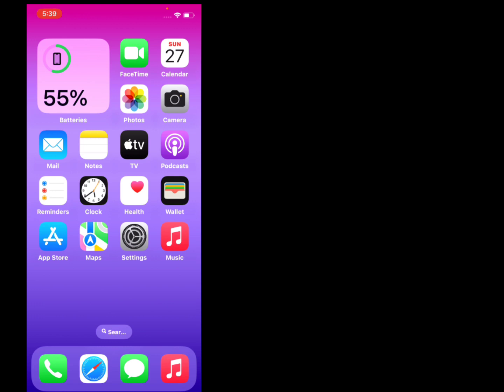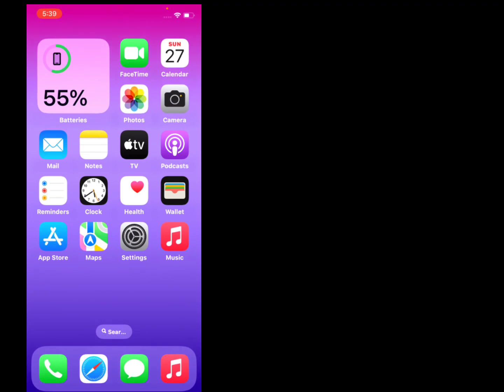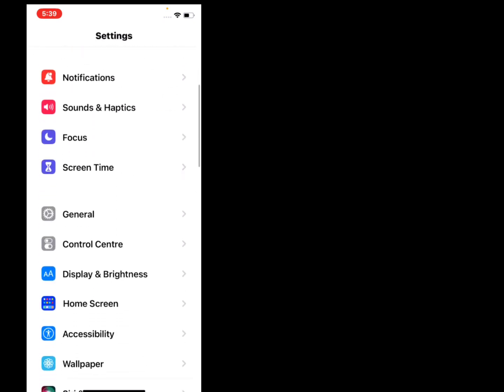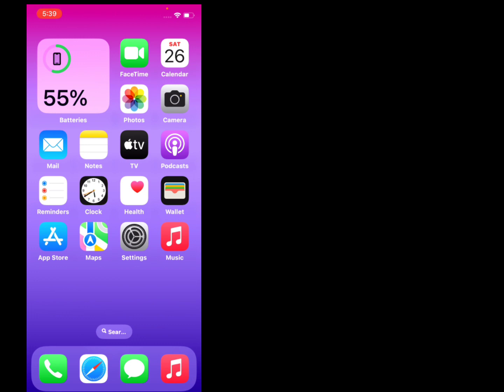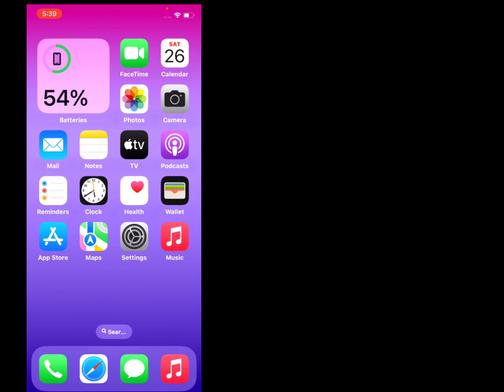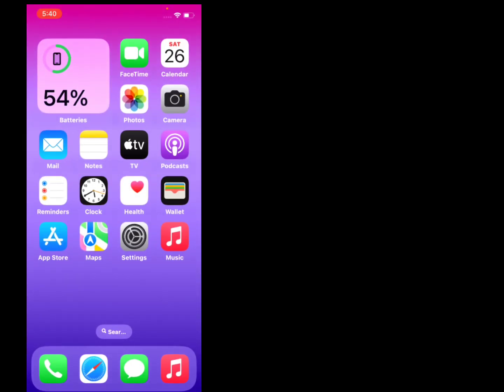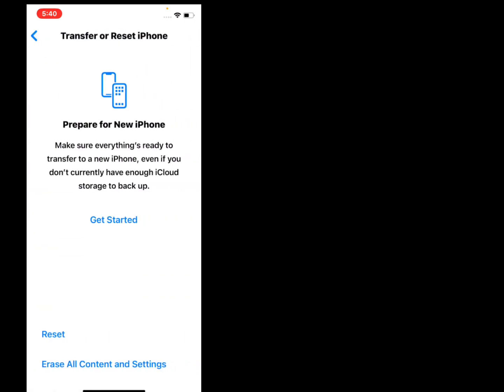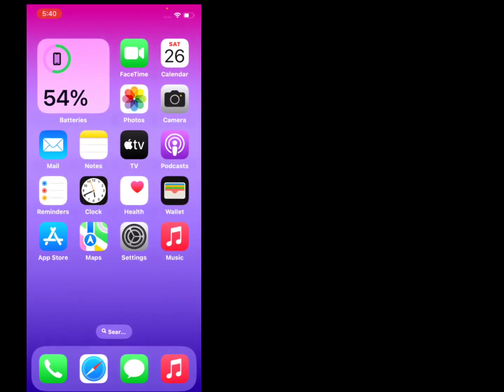How To Fix Twitch App Not Working On Iphone Ios 17